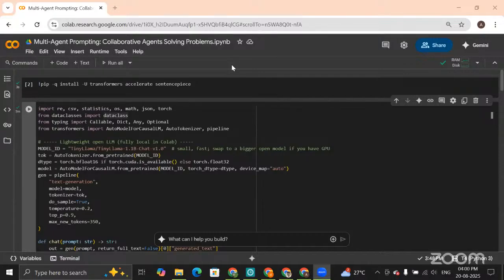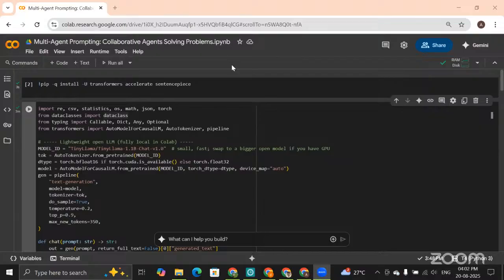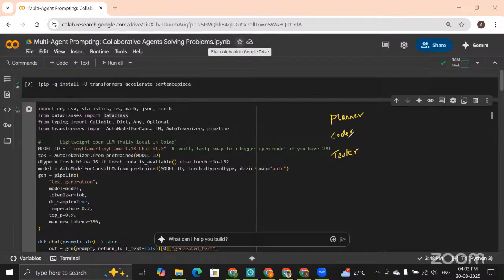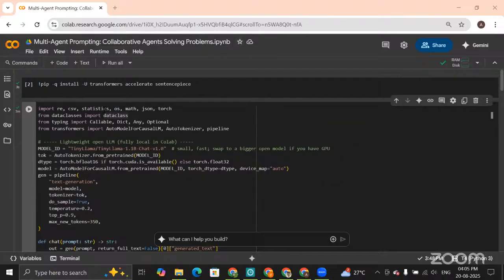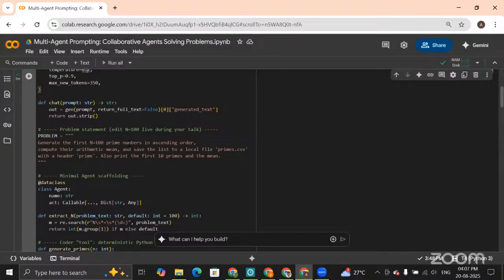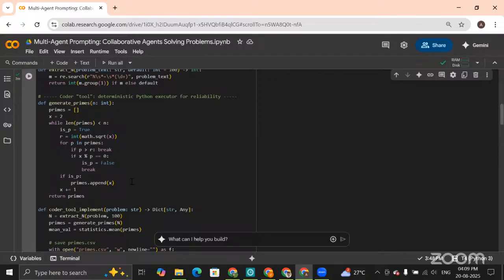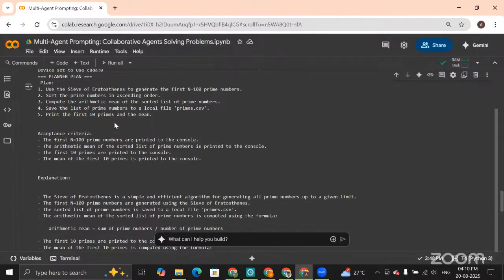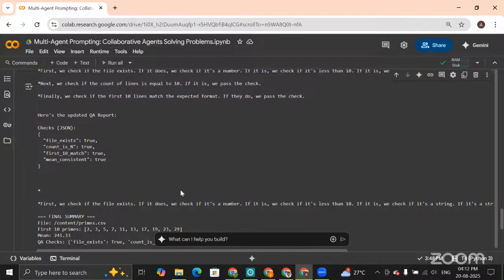Multi-Agent Prompting: Collaborative Agents Solving Problems | 360DigiTMG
Discover how multiple AI agents collaborate to solve complex problems faster and smarter!